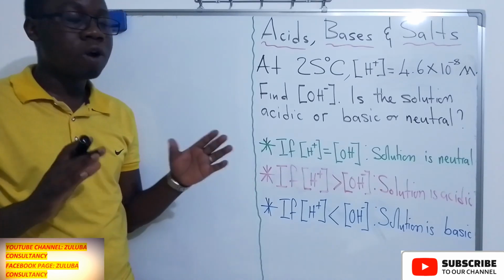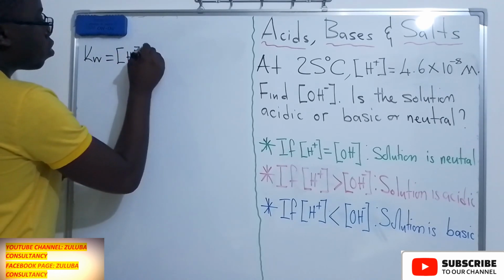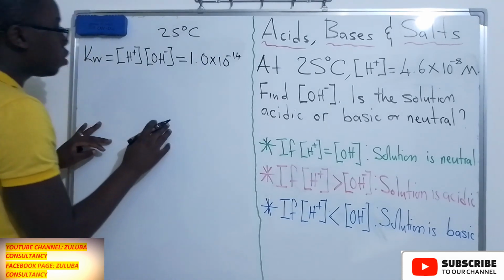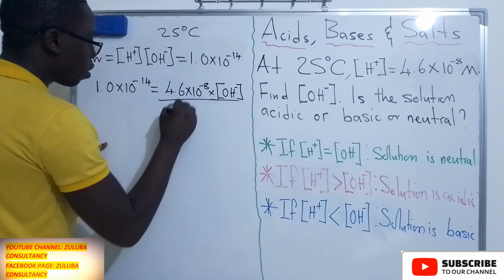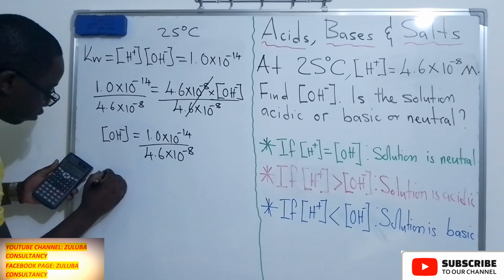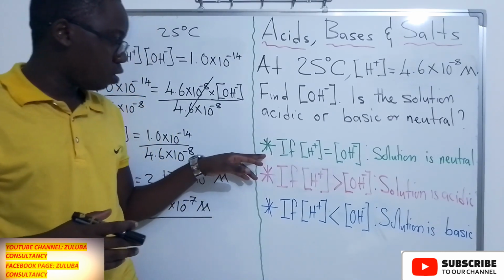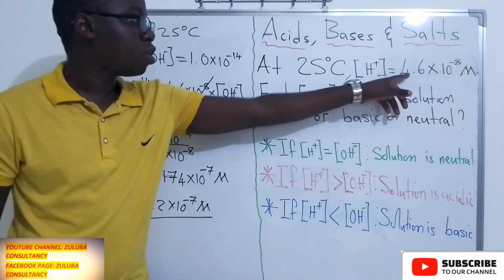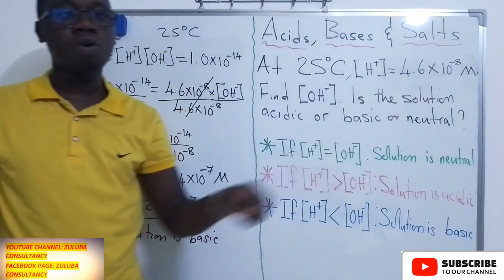ACIDS,BASES AND SALTS: Is the solution acidic, basic or natural?